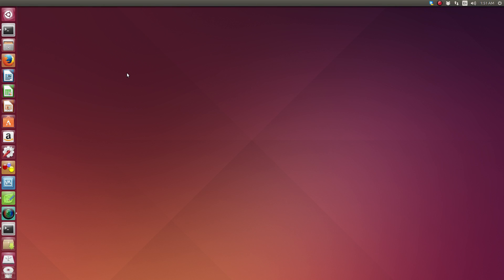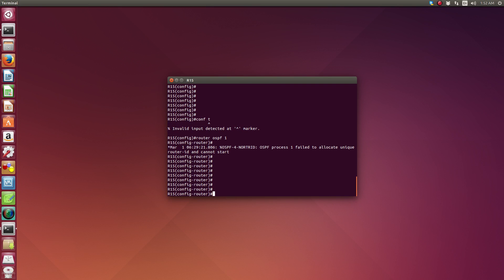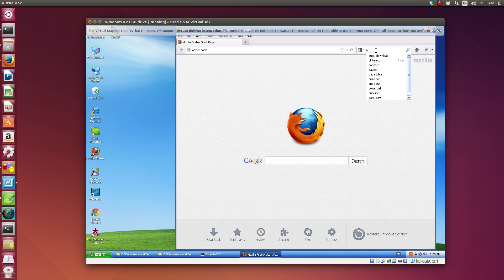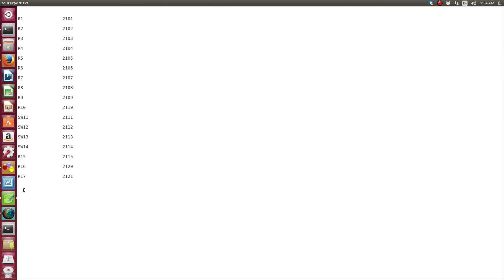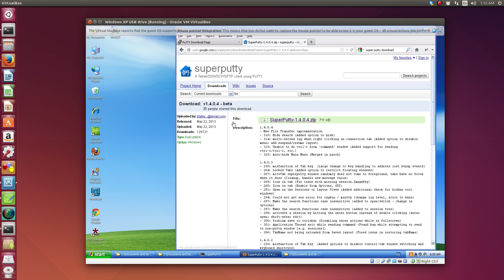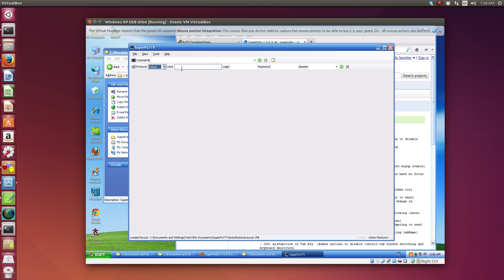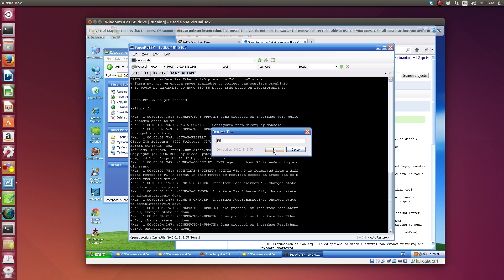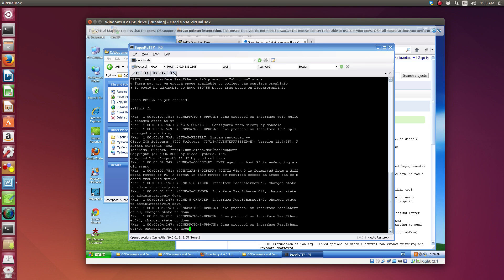Connecting to GNS3 Lab via SuperPutty (Windows)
In this  video, we connect to GNS3 via Putty and SuperPutty on  Windows.